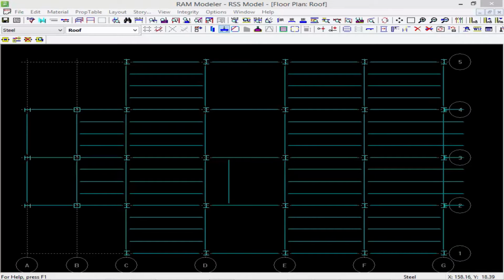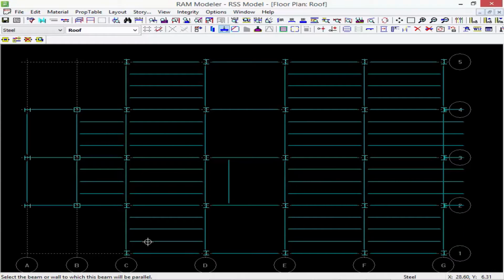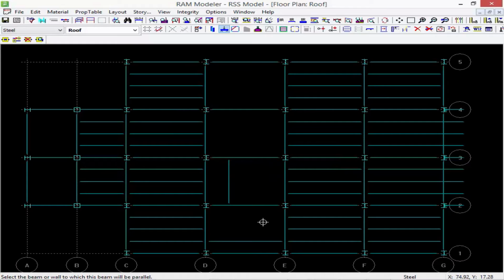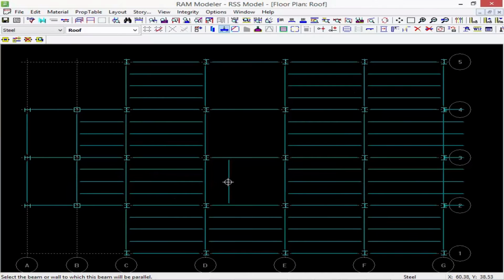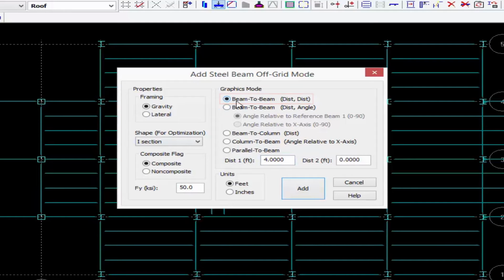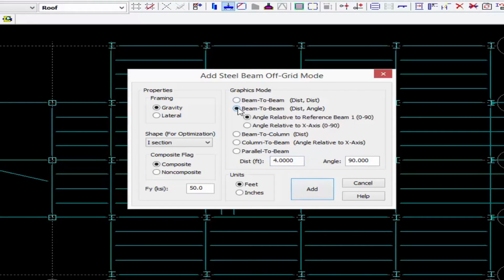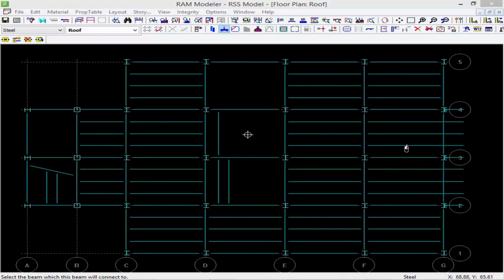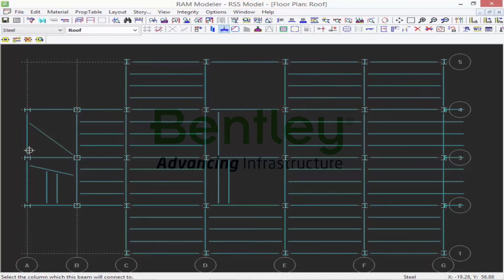Using the Off Grid Command in RAM Structural System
In this video, you will learn how to use the off grid command to model structural systems in RAM Structural System.